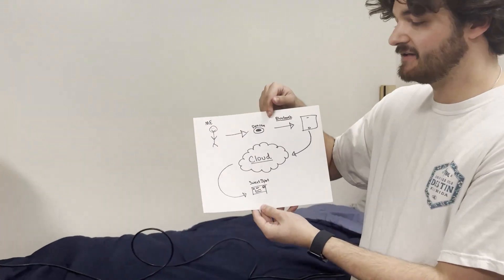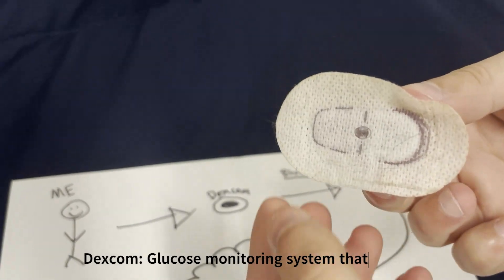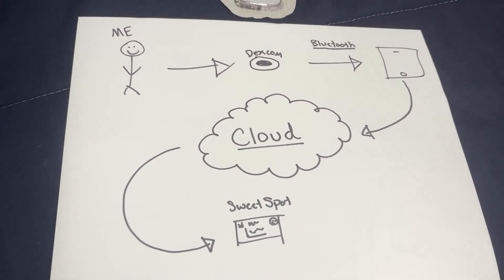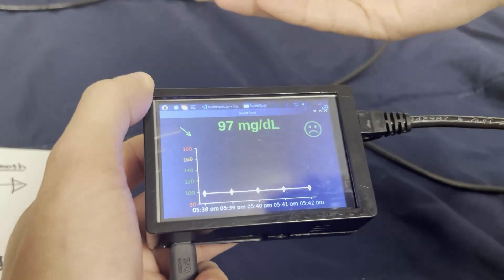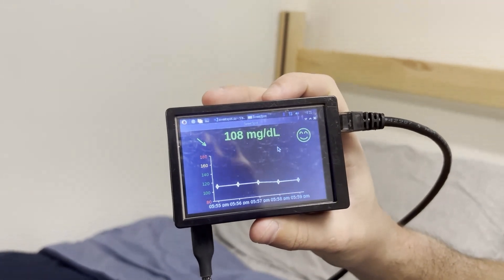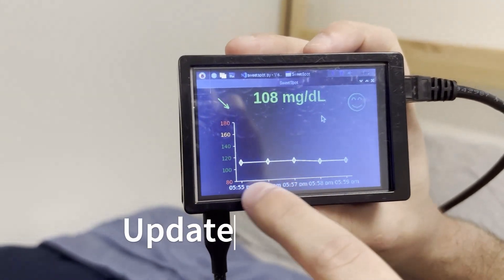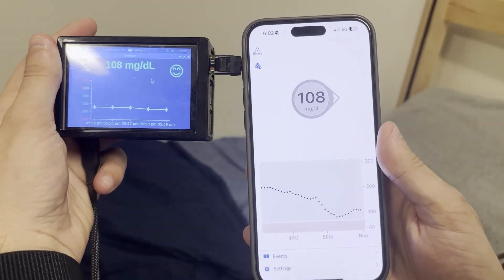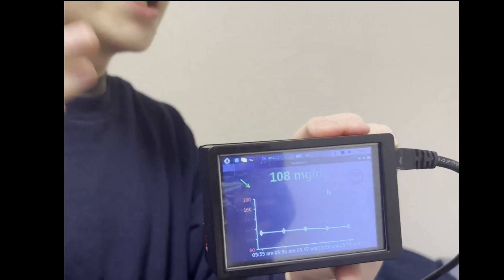SELU Computer Science Project - SweetSpot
SweetSpot is a groundbreaking solution designed to streamline blood sugar monitoring for individuals managing diabetes. This innovative project harnesses the capabilities of Pydexcom and Dexcom's cloud services to create a compact device that offers real-time blood sugar readings and trend analysis.